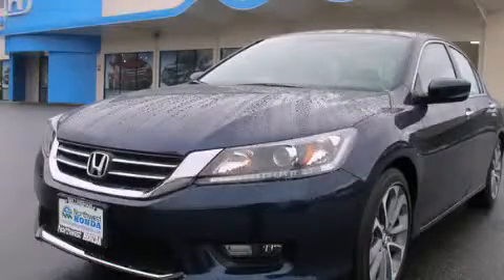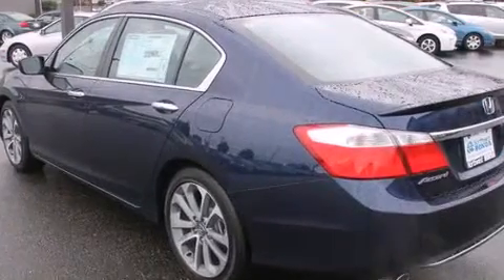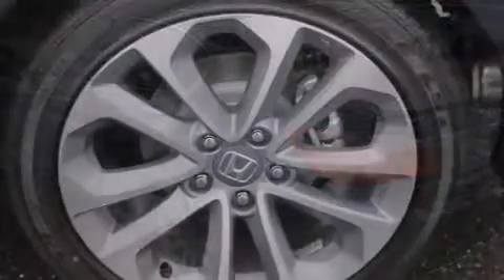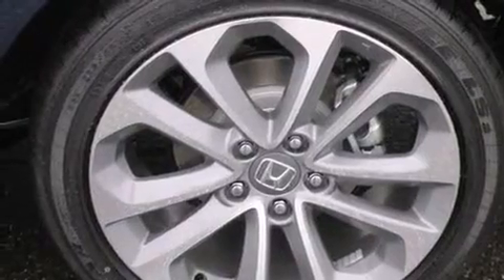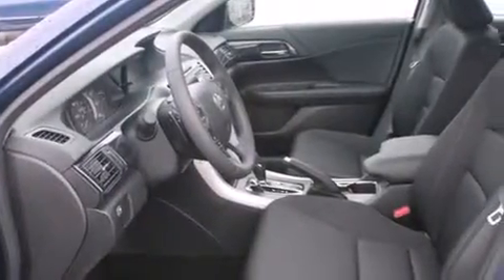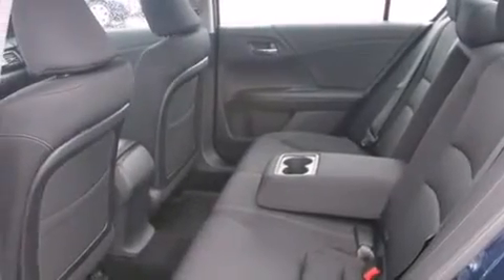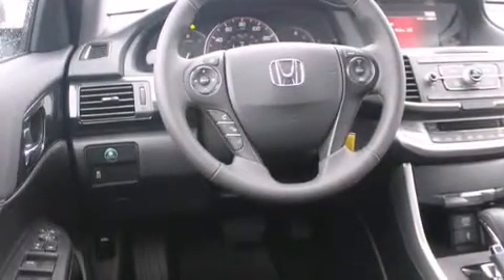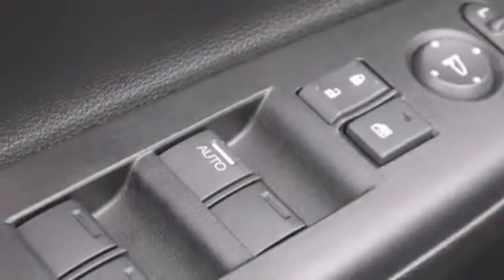2014 Honda Accord Burlington WA 98226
We've been honored to serve the Burlington WA area , we promise that your experience at our dealership will exceed your expectations ! Year : 2014 Make : Honda Model : Accord Engine : 2.4L 4Cyl Trans . : Automatic CVT Exterior : Blue Miles : 25 Interior : Black Sims Honda 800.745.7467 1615 S. Goldenrod Road Burlington , WA 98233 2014 Honda Accord Burlington WA